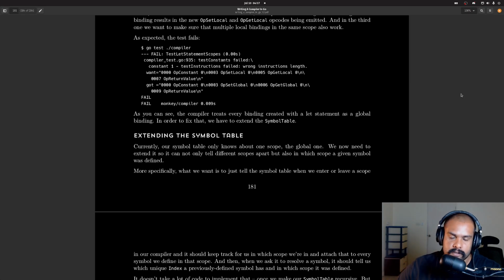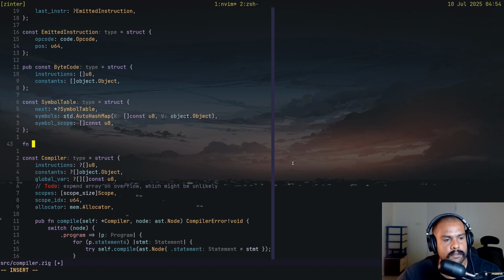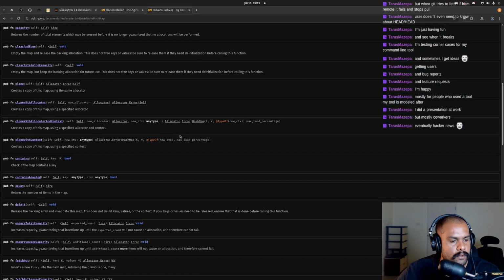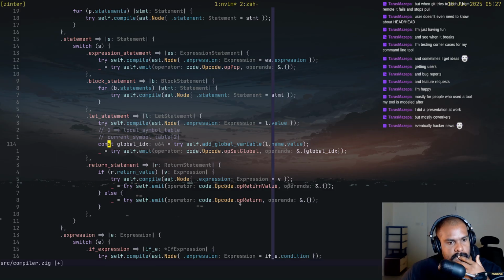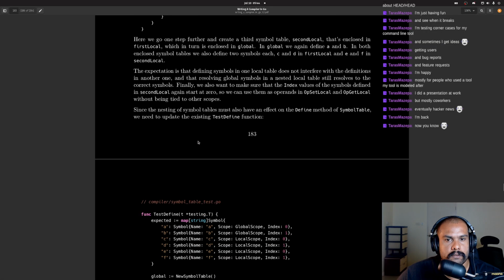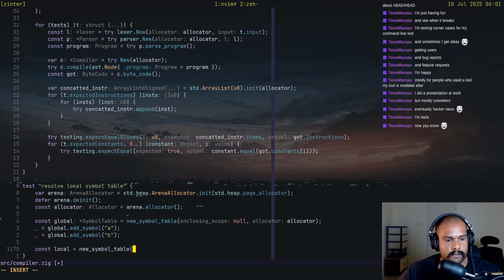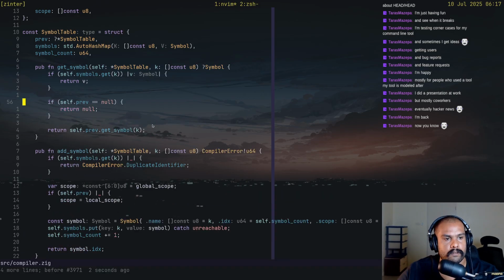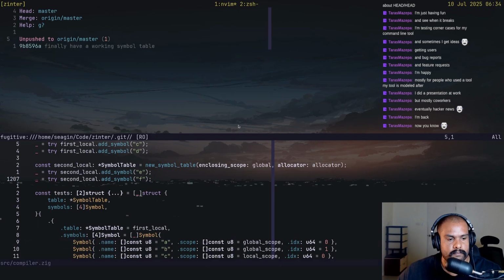Building a compiler in Zig | Creating a symbol table